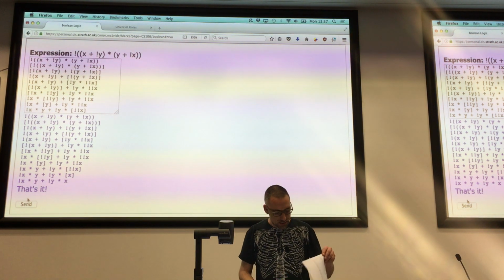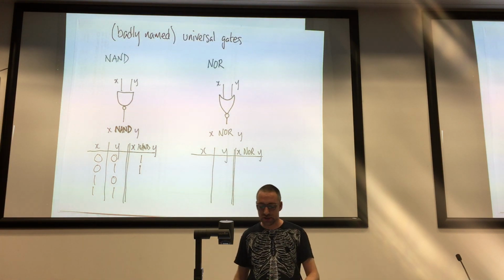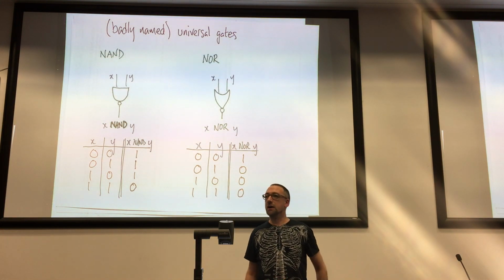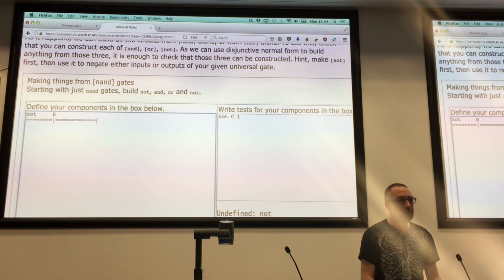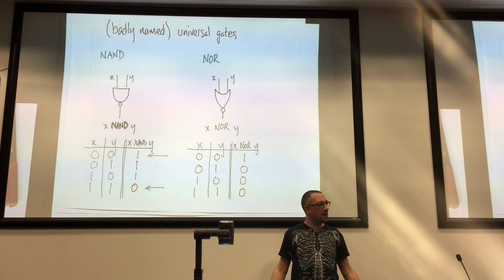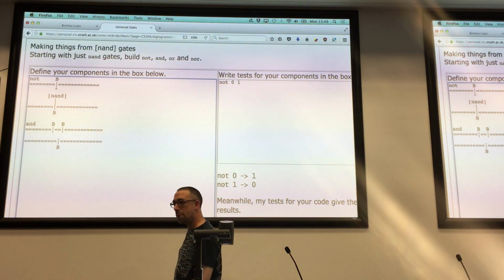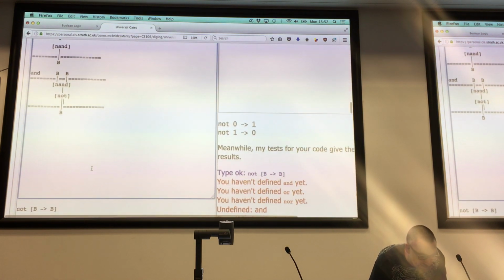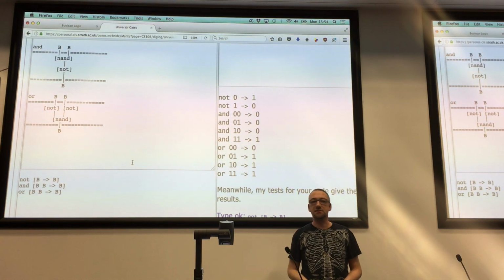(4 Beryllium) NAND: a Universal Gate